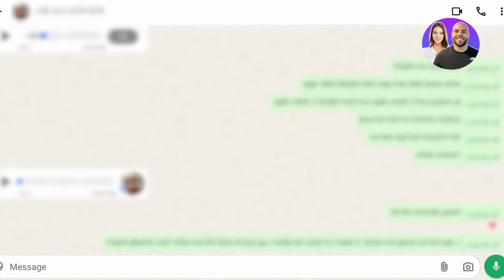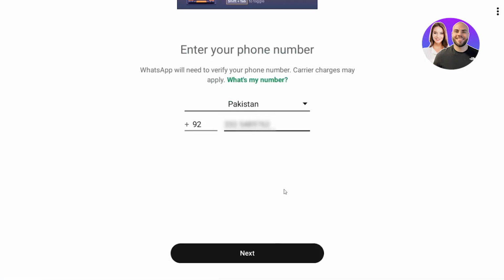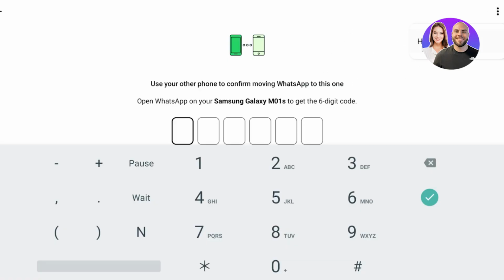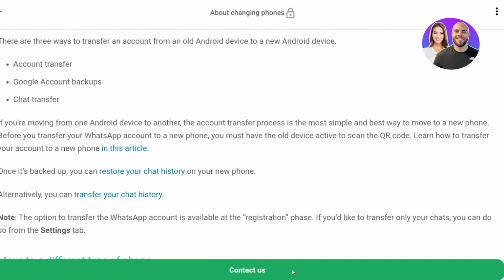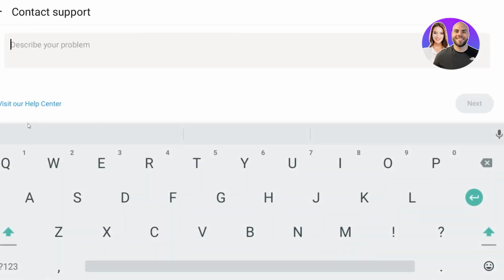How to Fix WhatsApp Verification Code Not Received (SMS & Call)